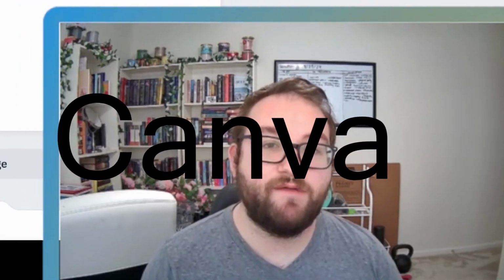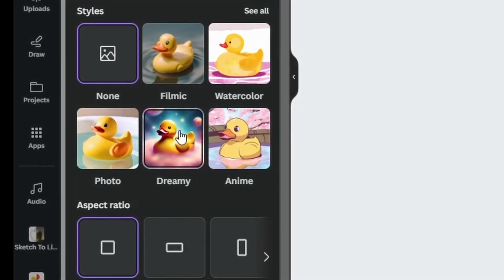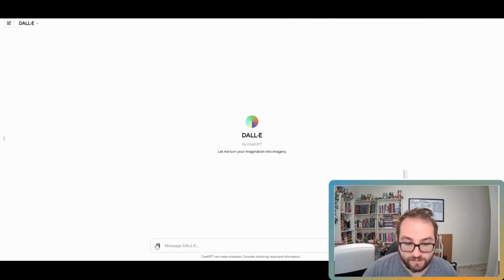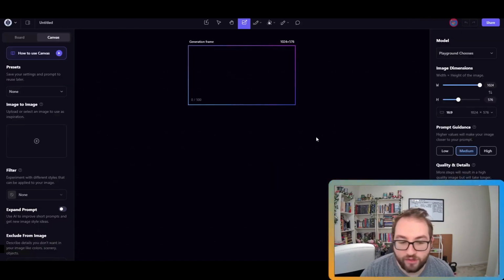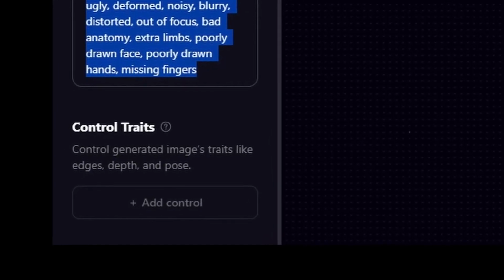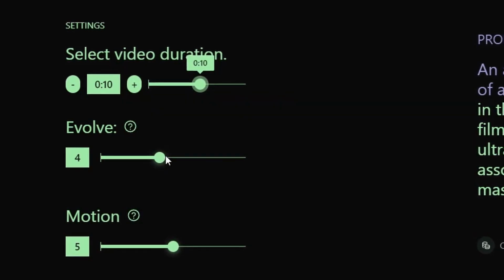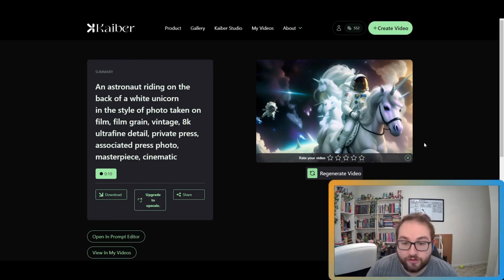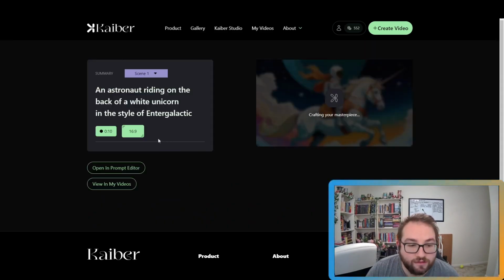Turn Text into Video Using These 4 AI Generators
In this video, we'll show you how to turn text into video using 4 incredible AI tools. These tools will make video creation easy and efficient, allowing you to transform your written content into engaging videos in no time!

Are you tired of spending hours creating videos from scratch? These AI tools will save you time and effort, while producing high-quality and professional-looking videos. Whether you're a content creator, marketer or entrepreneur, these tools will take your video production to the next level. Don't miss out on these mind-blowing AI tools for text-to-video creation!

Your support means a lot and helps us bring more content like this. If you have any questions or experiences with Character.AI, share them in the comments below.

Timestamps:
00:00 Intro
00:12 Canva
02:51 Dall-E
04:33 Playground
06:16 Kaiber
11:48 Outro